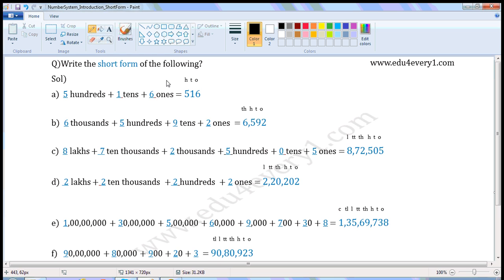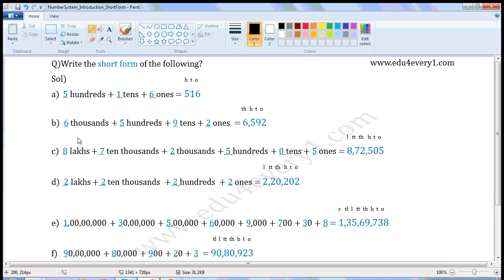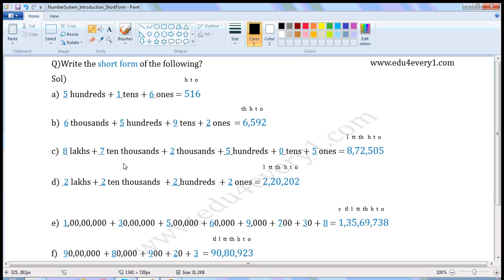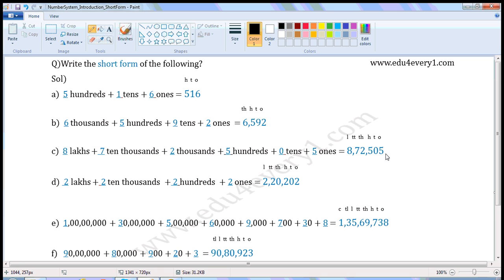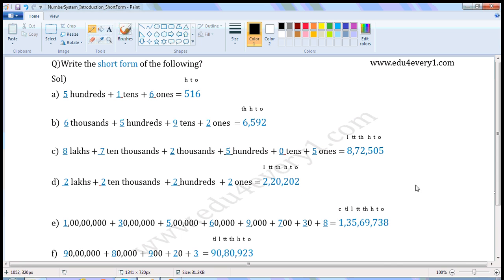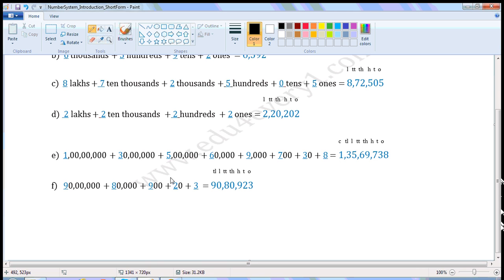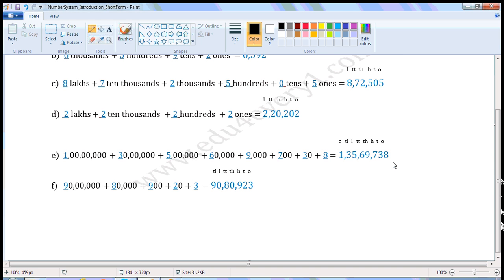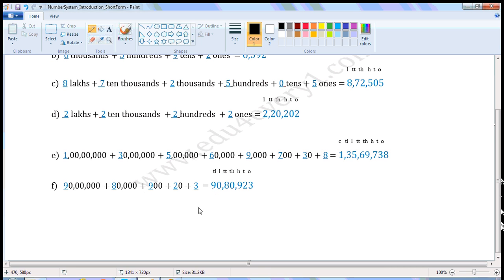short form of numbers in hindu-arabic system of numbers